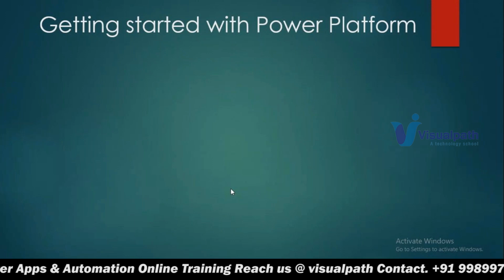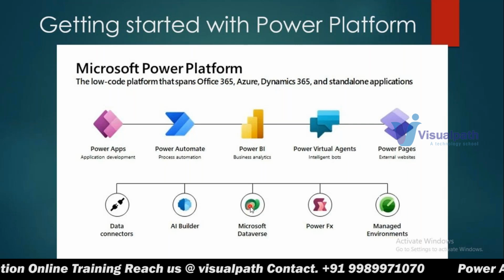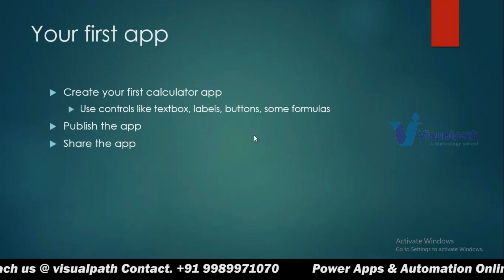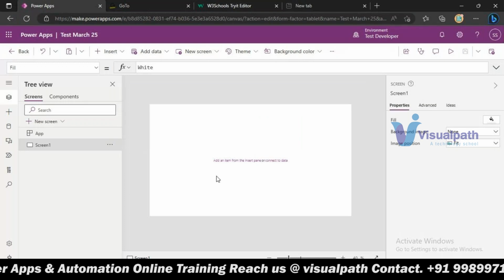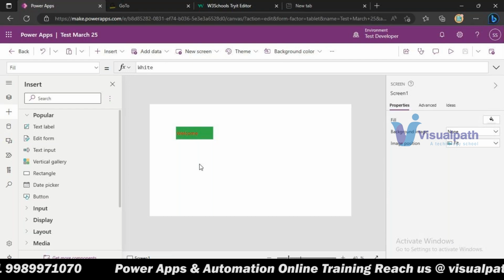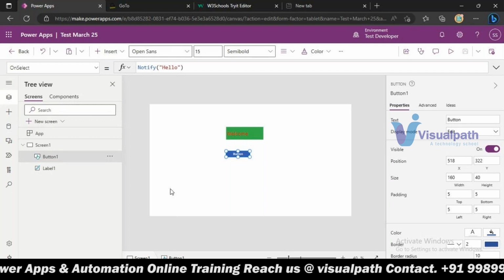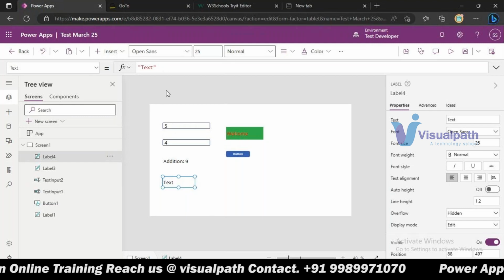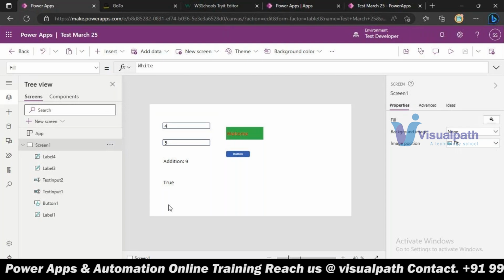Microsoft Power Apps and Power Automation - Visualpath Training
Introduction to the Power Platform
The Microsoft Power Platform consists of Power Apps, Power Automate, Power BI, Power Virtual Agents, and Power Pages. These applications are powerful alone, yet together, they can be used to create end-to-end business solutions. In this module, we will see how Power Apps and Power Automate fit within this Platform.
Topics:
Overview of the Microsoft Power Platform
Power Apps, Power Automate, Power BI, Power Virtual Agents & Power Pages
Microsoft Dataverse
Real world use case of the Power Platform